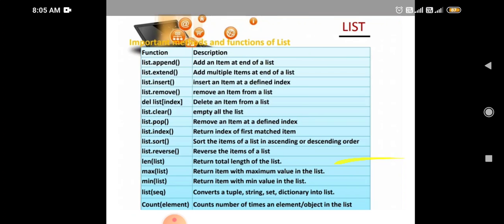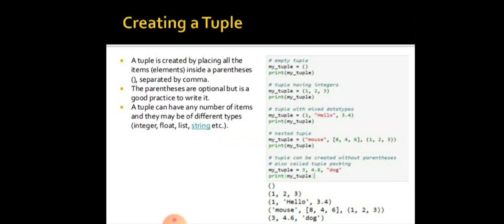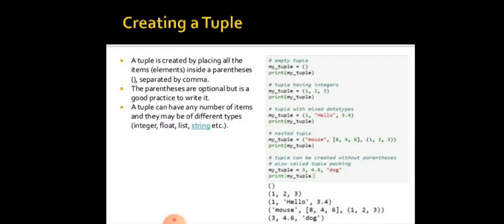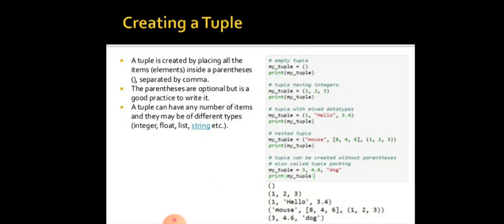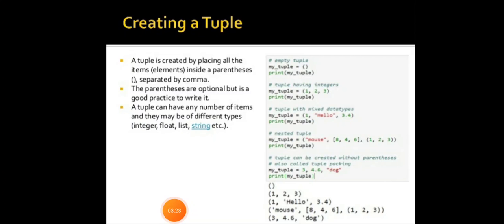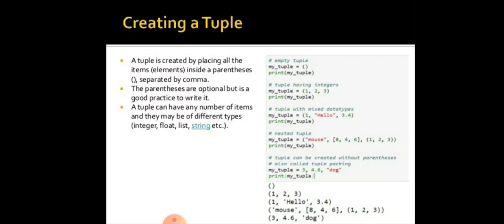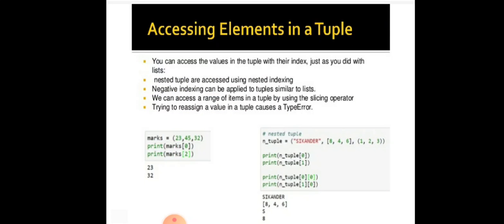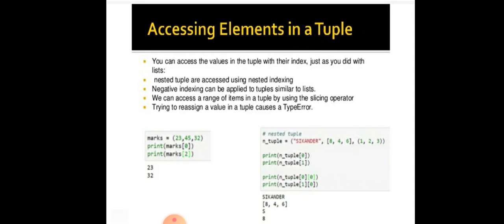Python revision tour (Tuples)